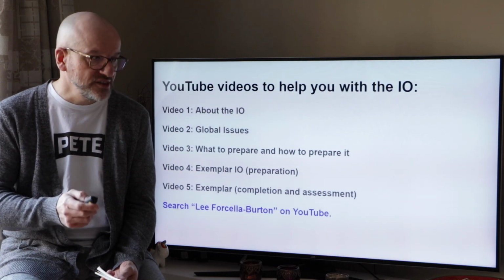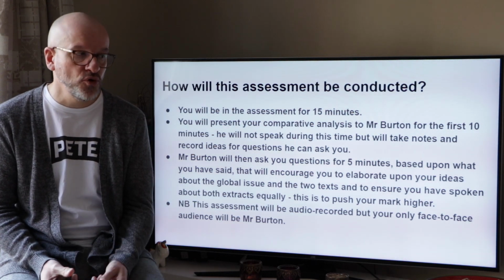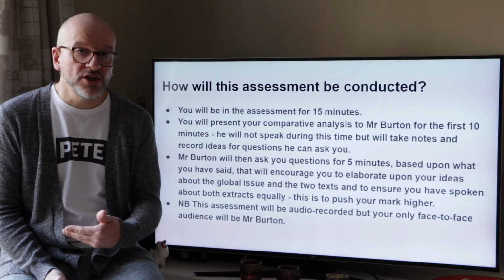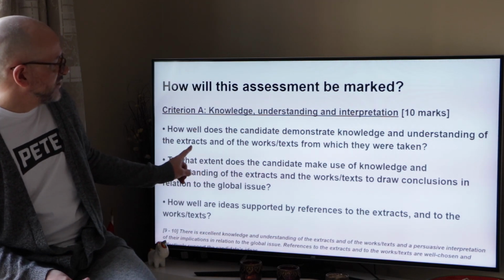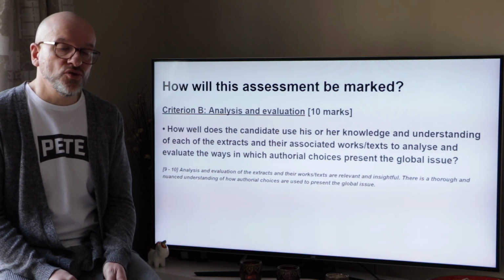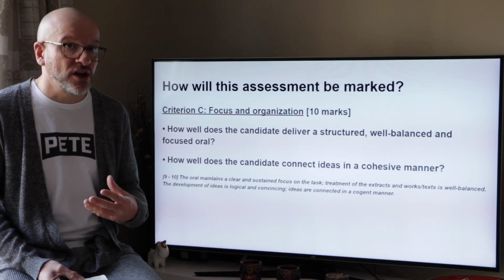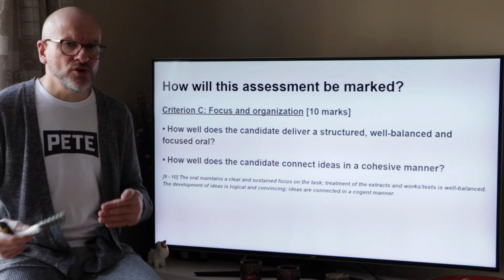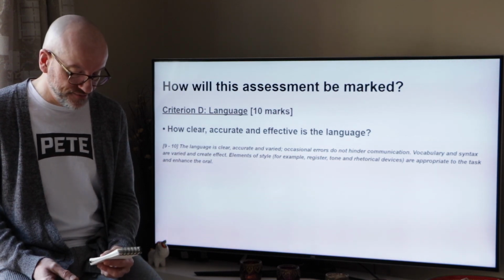IB English Language Literature: Individual Oral | Video 1